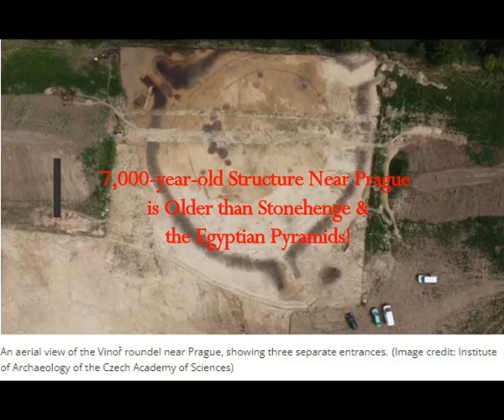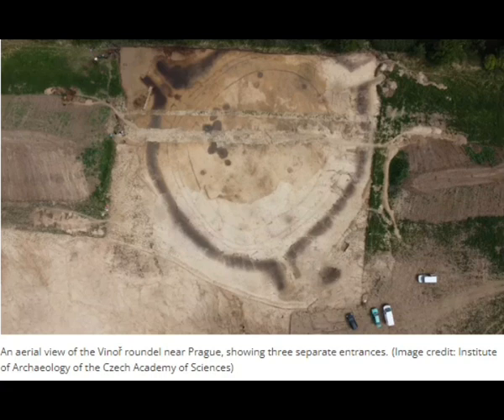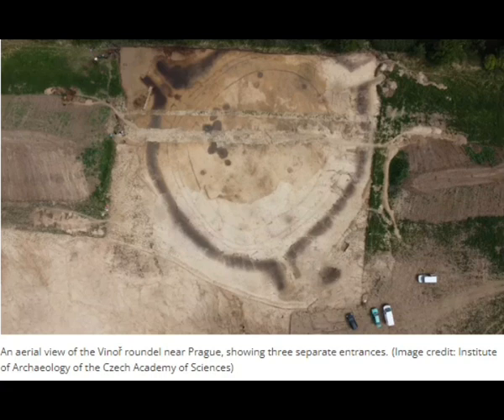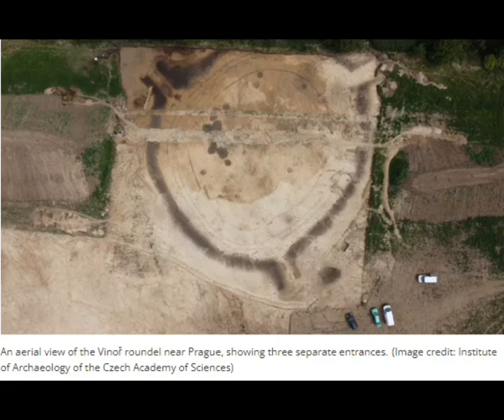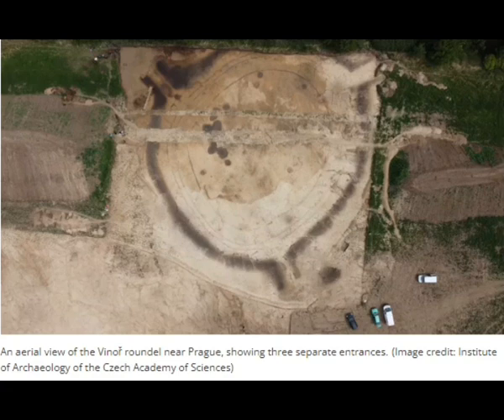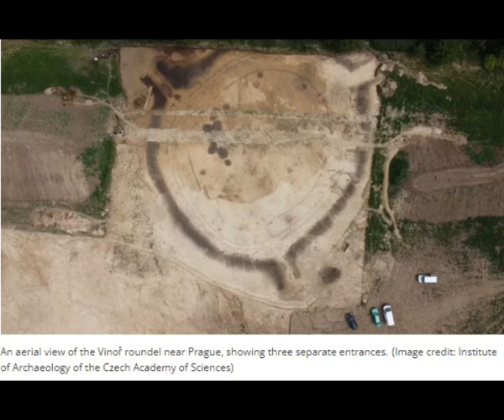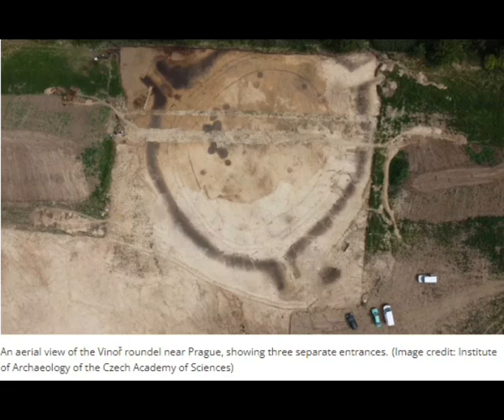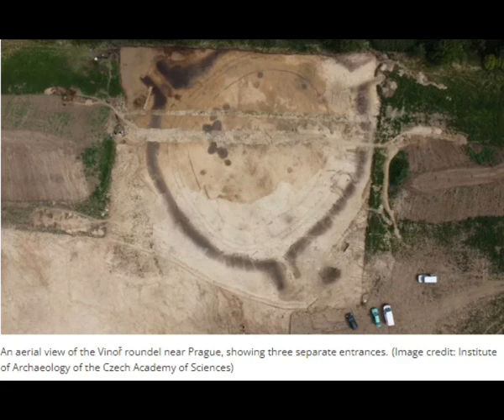7,000 year old Structure Near Prague is Older than Stonehenge & Egyptian Pyramids!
The Real MLordandGod (Youtube Channel)
Thumbnail image - aerial view of the Vinoř roundel near Prague, showing three separate entrances. (Image credit: Institute of Archaeology of the Czech Academy of Sciences)